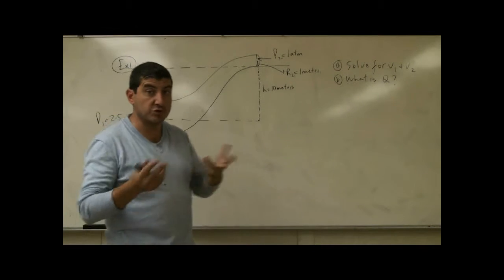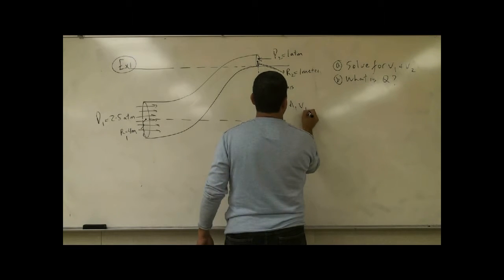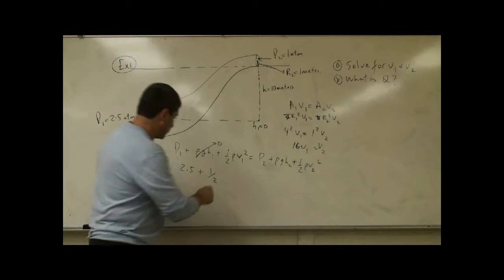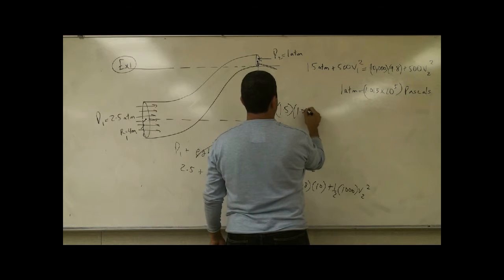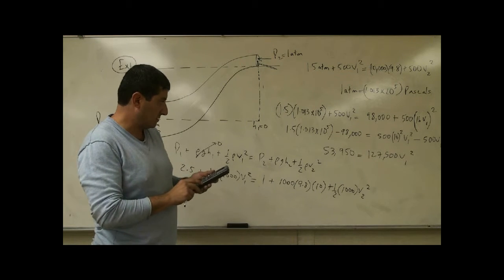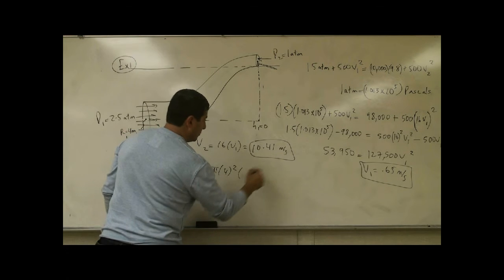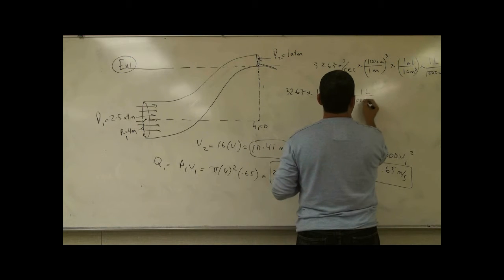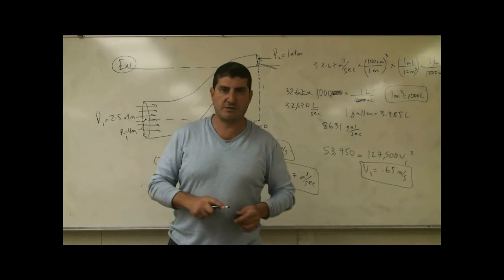Bernoulli's Equation Example 1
This video illustrates an example of a Bernoulli's Equation application involving the flow of water in a tube of changing diameter and changing height where we are required to calculate the incoming and outgoing velocities of the fluid and its volume flow rate.